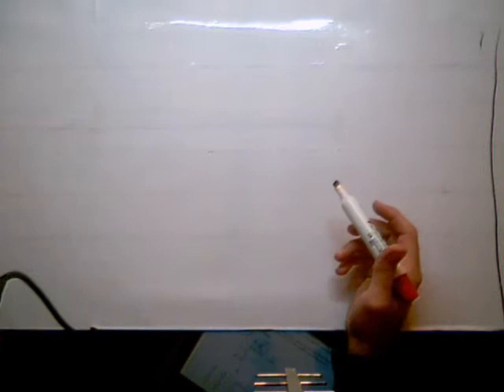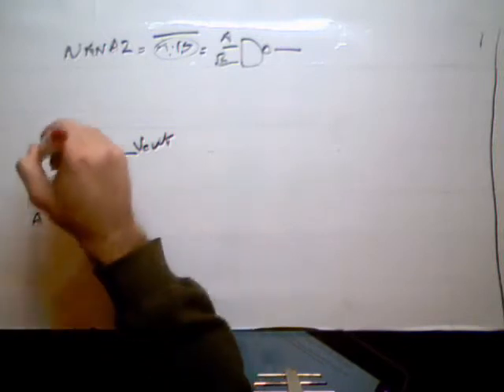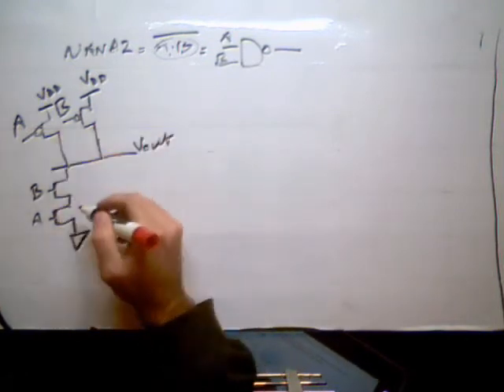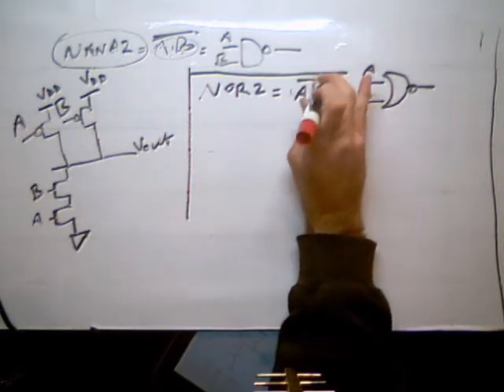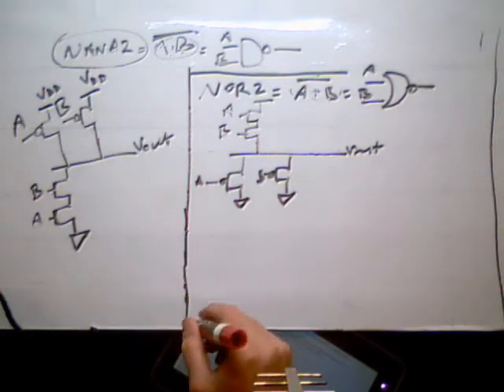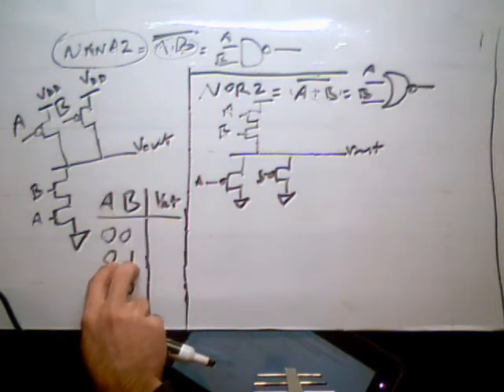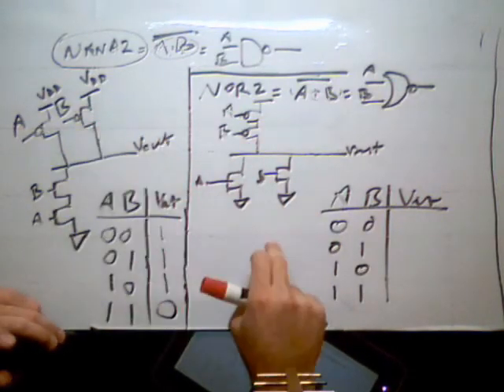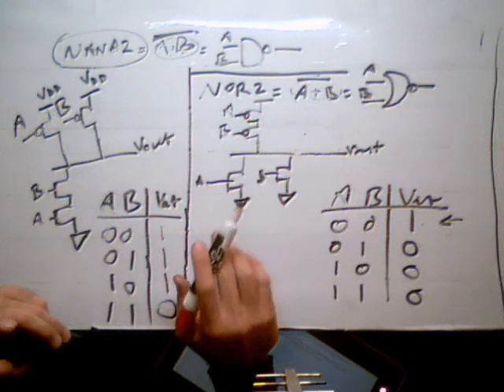cmpe 110 video 1